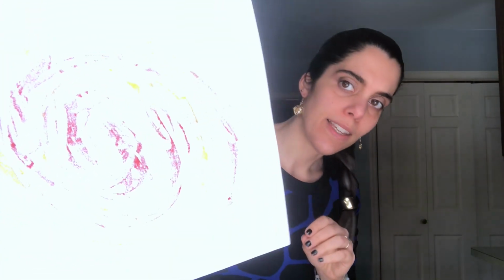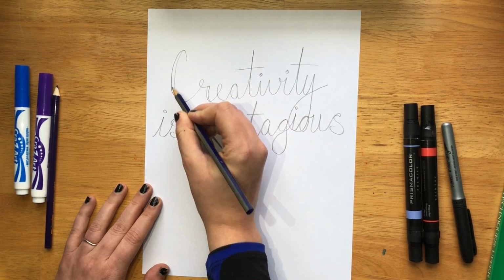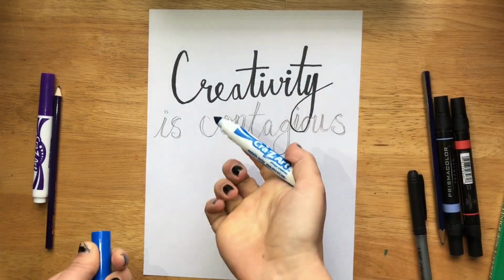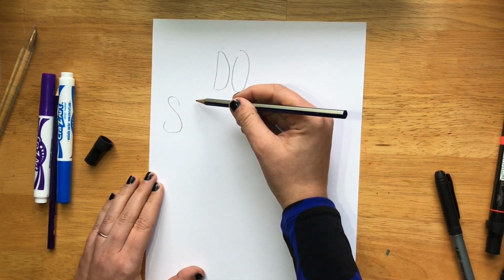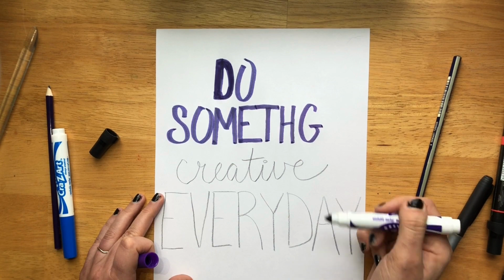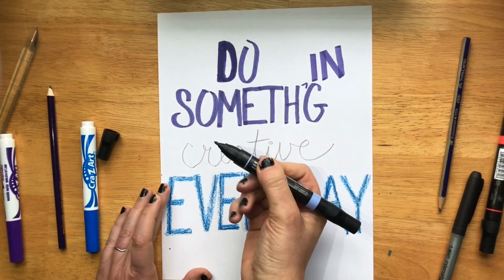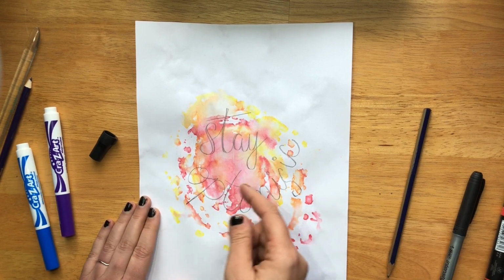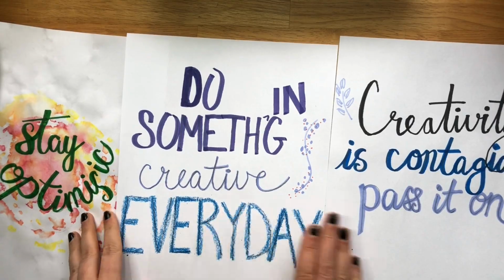Art with Ms. Choate: Day 8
Learn how to create calligraphy withme while we stay at home and use the supplies we have around us!